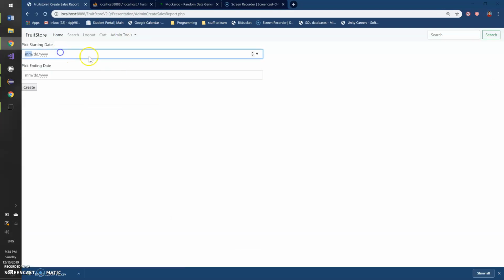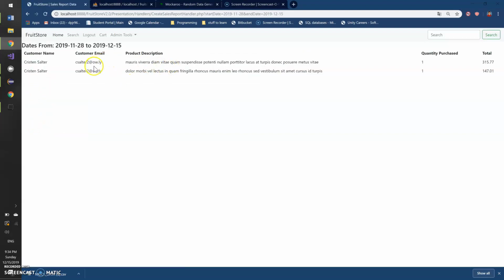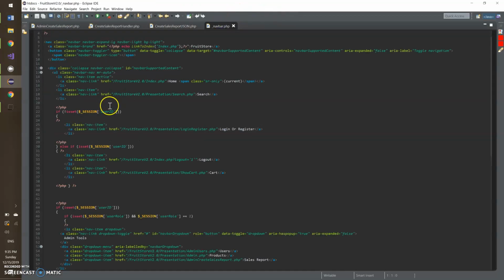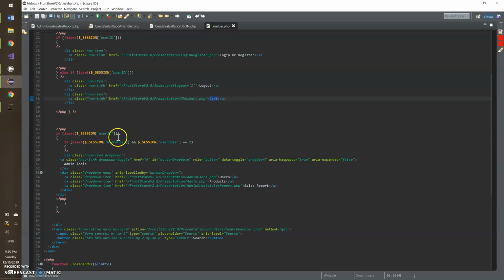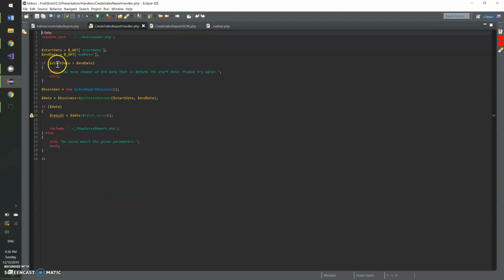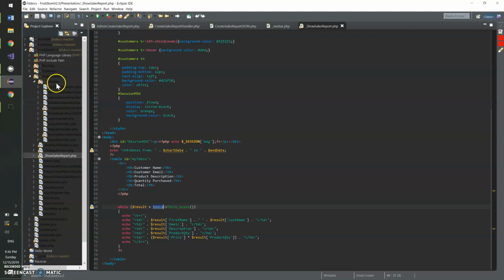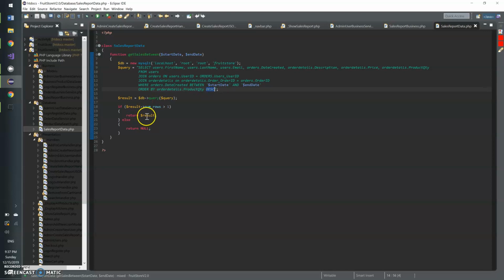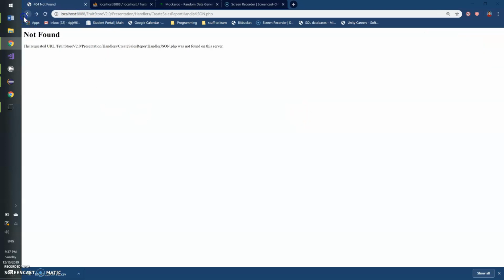Milestone 6 Recording